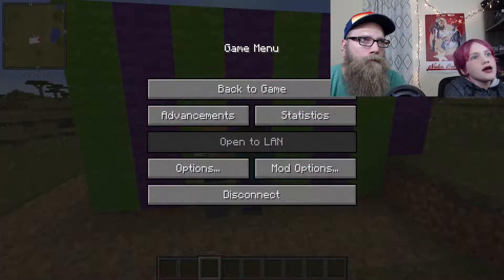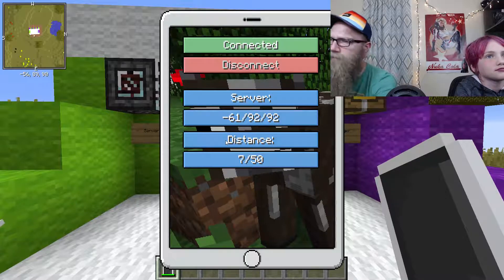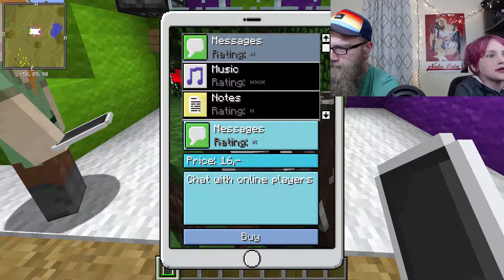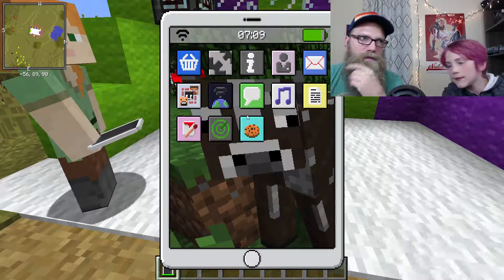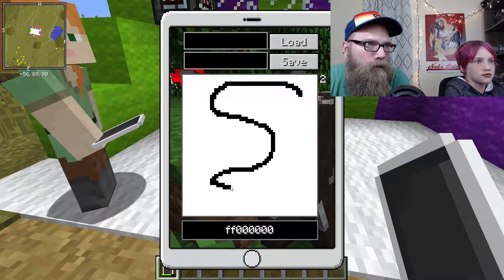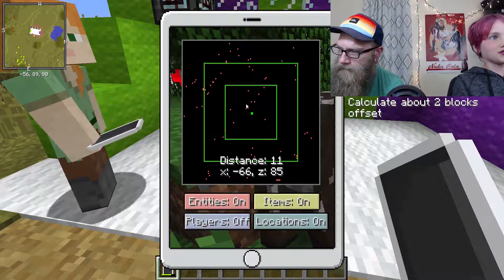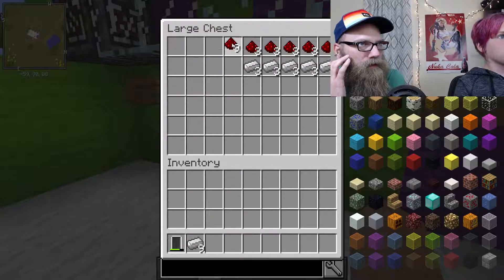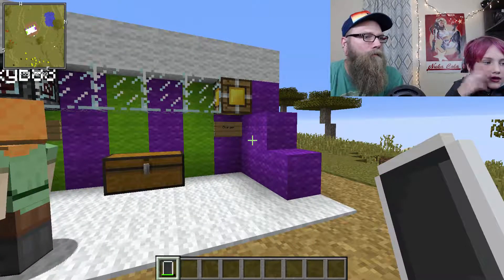Minecraft Mod Review | EyeMod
This week we start up our faithful friend Minecraft once again. We review the EyeMod mod in 1.12.2. It's a little glitchy, but overall a really neat mod. We review features on the EyePhone such as messaging, paint, and radar, and use the charger and other nifty things. We hope you enjoy!